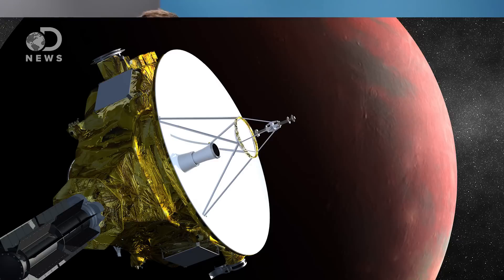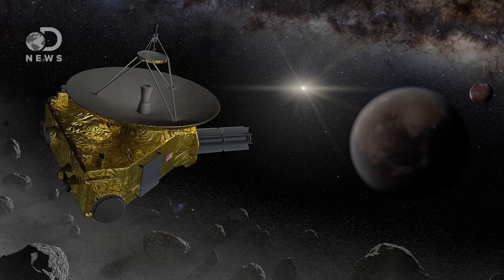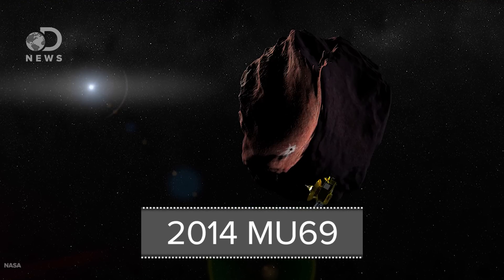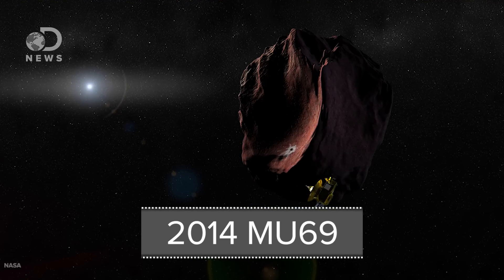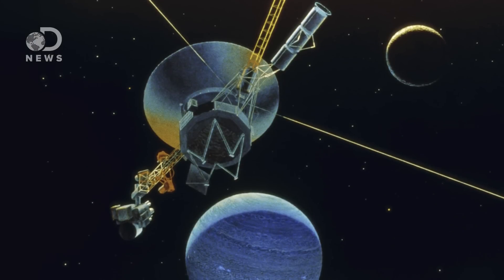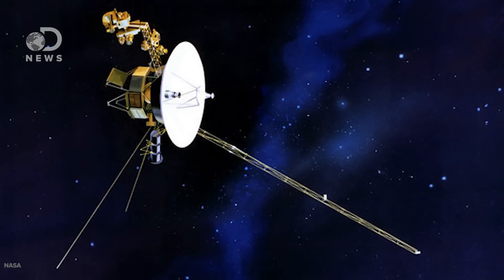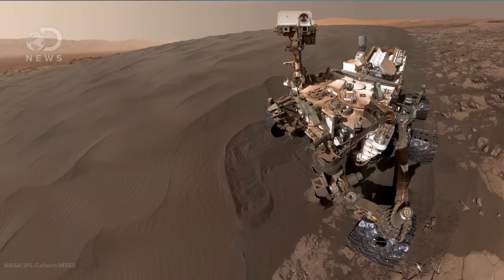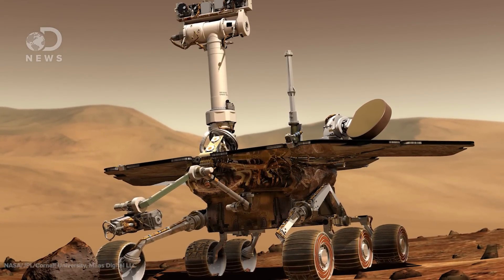A Space Probe Finishes Its Mission...Now What?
Space probes are repeatedly launched into space on various missions. But what do we do with them after they complete their mission?

Where Do Satellites Go When They Die?

How Do New Horizons Costs Compare To Other Space Missions?
"Today, the New Horizons probe made its historic close approach to Pluto, and NASA is eagerly awaiting those images from the probe, which should arrive later tonight. Now the probe will continue its mission on into the Kuiper Belt - a large region of rocky bodies, including three dwarf planets, that's similar to the asteroid belt but much, much bigger."

New Horizons: The First Mission to the Pluto System and the Kuiper Belt
"The New Horizons mission is helping us understand worlds at the edge of our solar system by making the first reconnaissance of the dwarf planet Pluto and by venturing deeper into the distant, mysterious Kuiper Belt - a relic of solar system formation."

Finally! New Horizons has a Second Target
"What a huge relief: there is finally a place for New Horizons to visit beyond Pluto. A team of researchers led by John Spencer has discovered three possible targets, all in the Cold Classical part of the Kuiper belt."